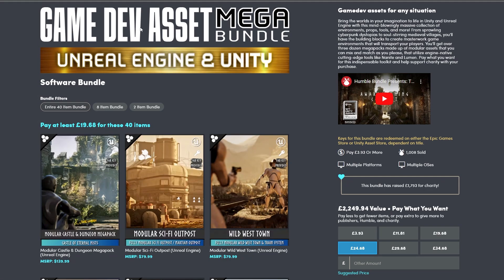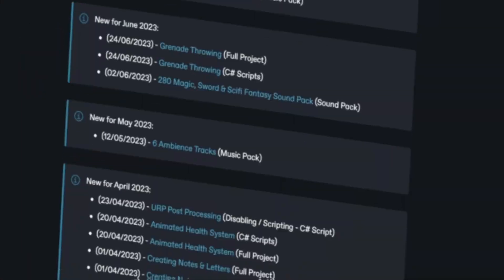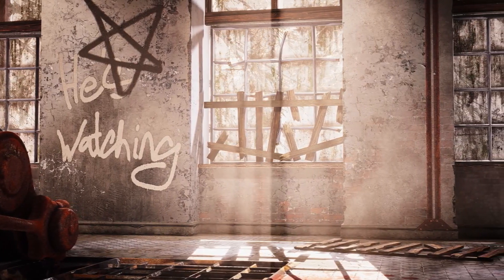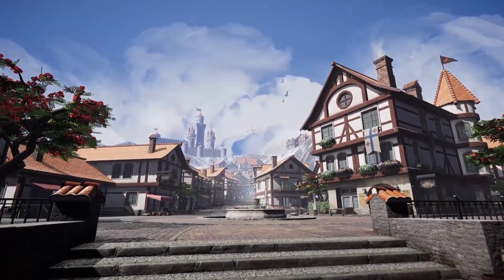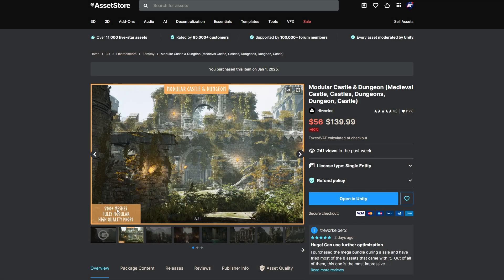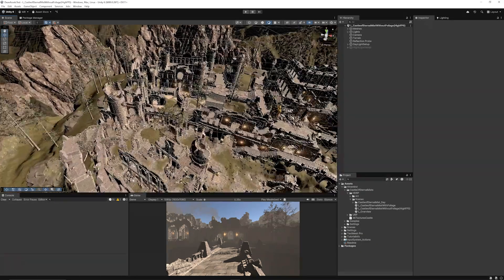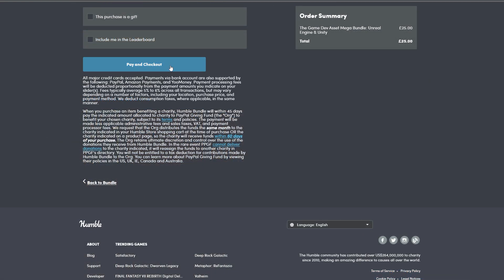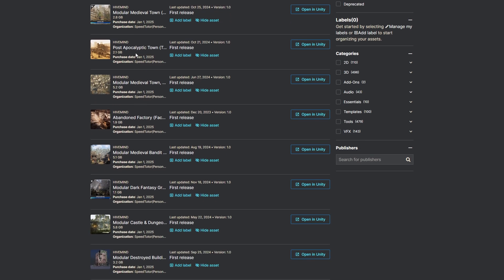12 REALISTIC UNITY ENVIRONMENTS = $2 EACH (Hivemind Humble Bundle)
Bring the worlds in your imagination to life in Unity and Unreal Engine with this mind-blowingly massive collection of environments, props, tools, and more! From sprawling cyberpunk dystopias to soul-stirring medieval villages, you’ll have the building blocks to create masterwork game environments that will transport your players. You’ll get over three dozen megapacks made up of modular assets that you can mix and match as you please, that utilize engine-native cutting-edge tools like Nanite and Lumen. Pay what you want for this indispensable toolkit and help support charity with your purchase.